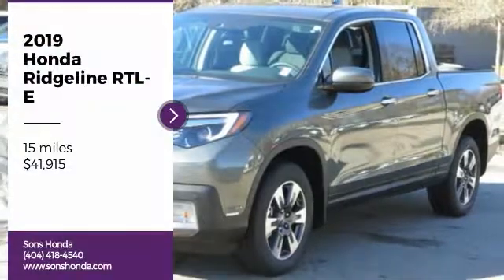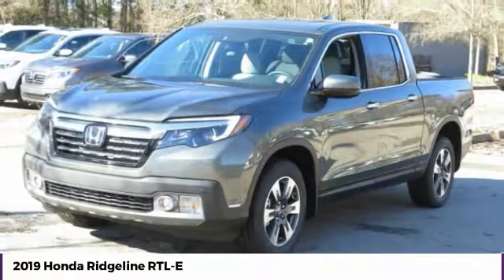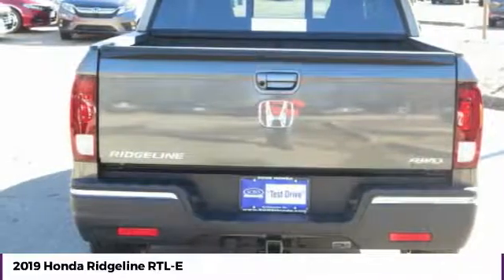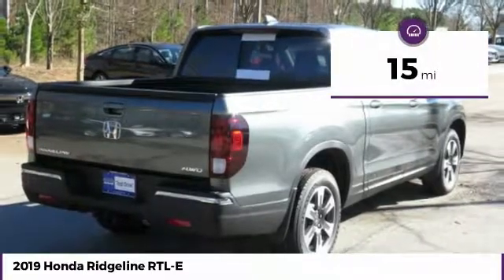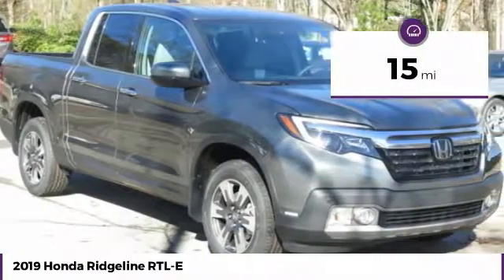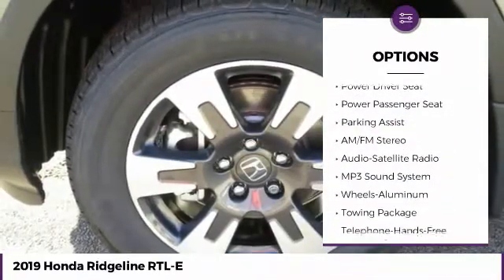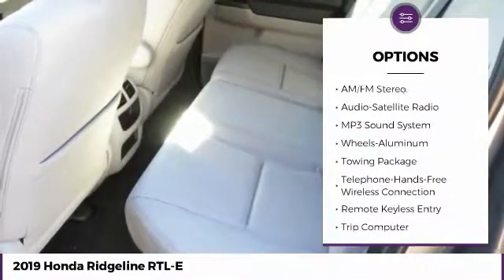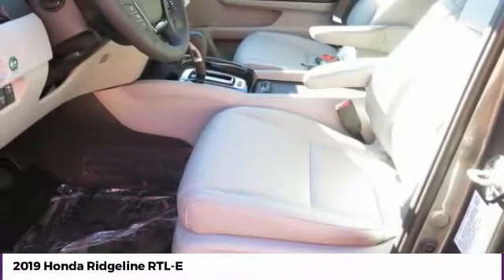2019 Honda Ridgeline RTL-E New 22631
McDonough,Morrow,Griffin,McDonough
2019 Honda Ridgeline RTL-E - $41915

Sons Honda
105 Sons Drive